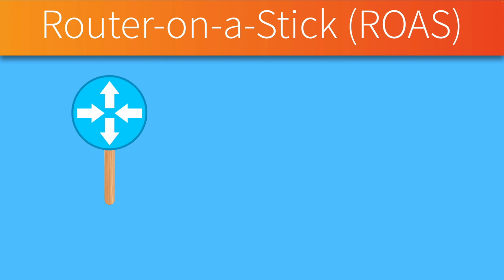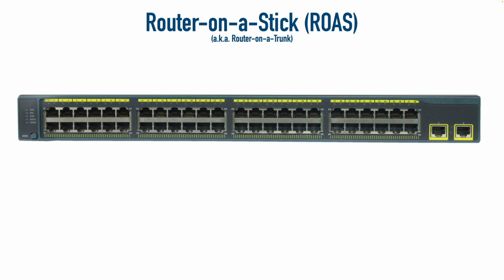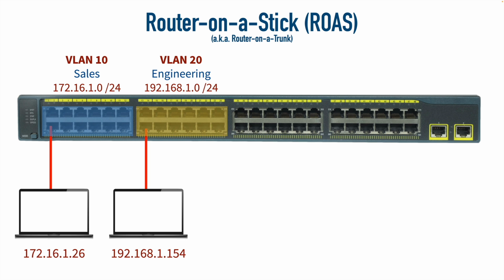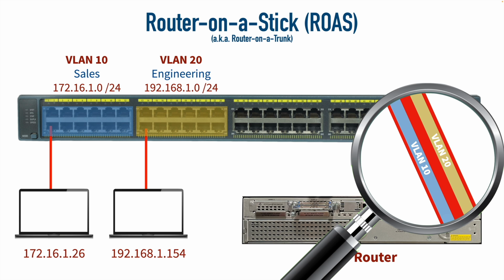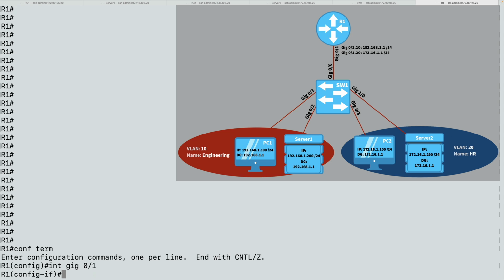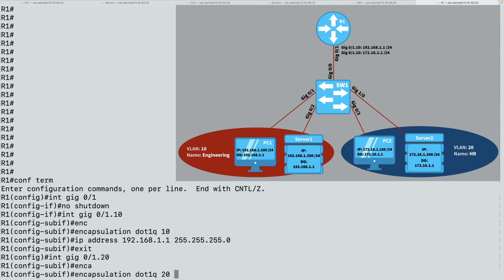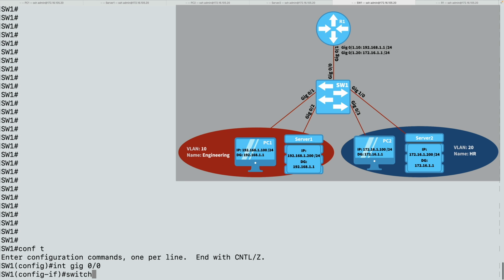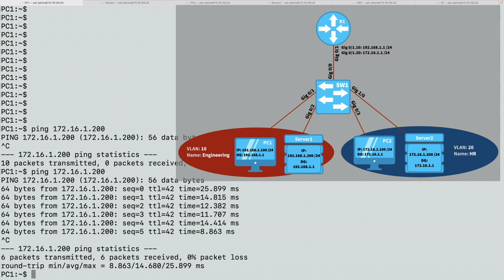Router-on-a-Stick (ROAS)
In this video, you'll explore the concept of a "Router-on-a-Stick" (ROAS).

First, we'll begin by considering the need for a ROAS configuration.

Next, we'll discuss the theory of ROAS operation, including the role of subinterfaces and trunking.

Finally, we'll do a comprehensive demonstration where we setup a ROAS from scratch.

The content in this video is a sampling of the content in our upcoming "CCNA (200-301) Video Training Series," which is currently in production and only available with our All-Access Pass.

The All-Access Pass gives you access to our entire library of on-demand courses, including the Pre-Release version of our in-production CCNA course.

Kevin Wallace, CCIEx2 # 7945 Lifetime Emeritus (Collaboration and Ent. Infrastructure)